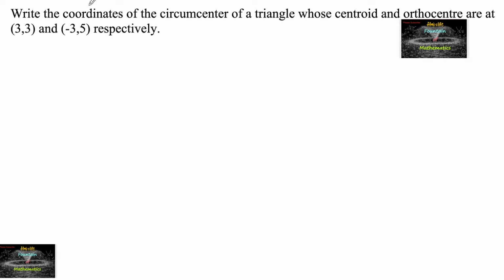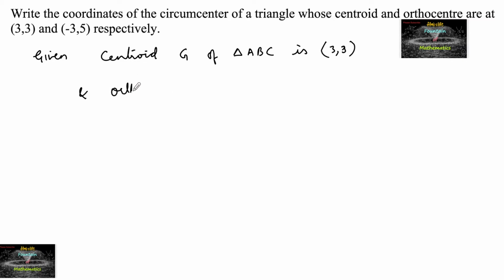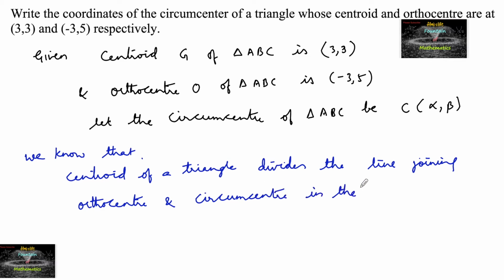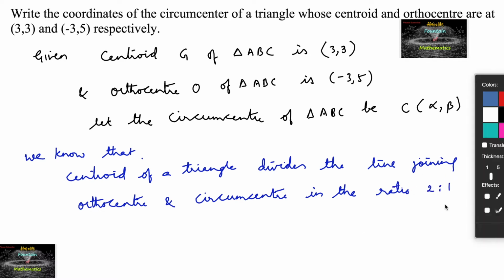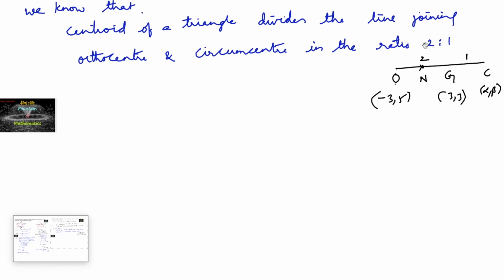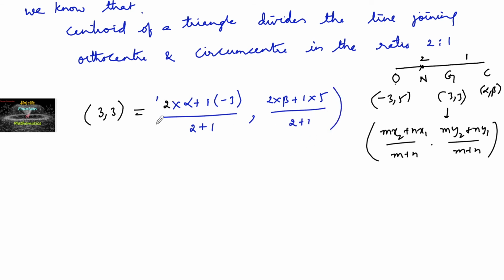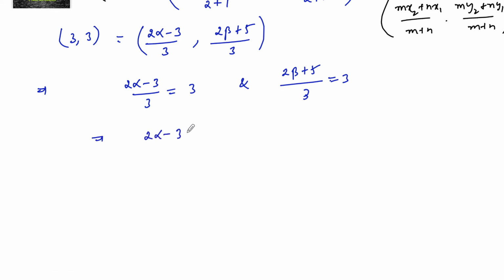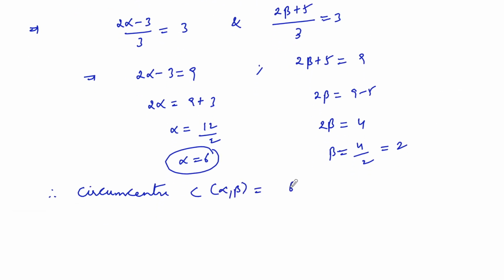Write the coordinates of the circumcenter of a triangle whose centroid orthocentre are (3,3)(-3,5)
Brief Review of Cartesian System of Rectangular Co-ordinates VSAQ Solutions